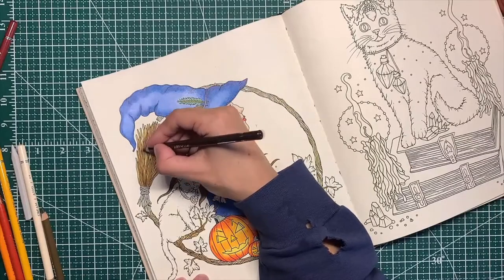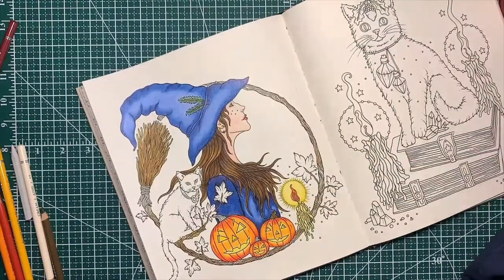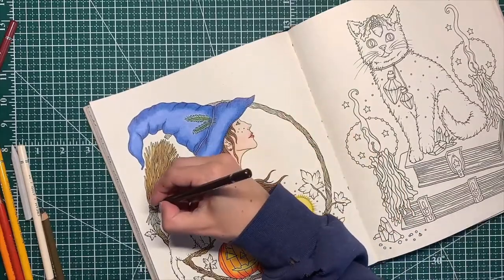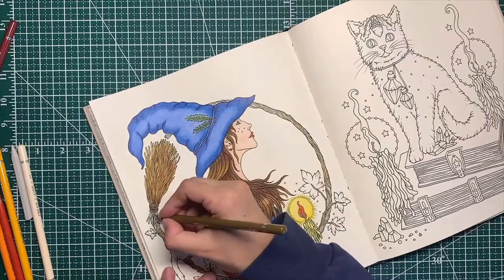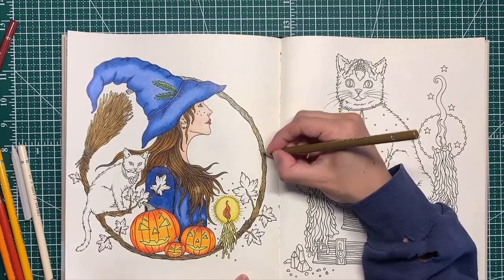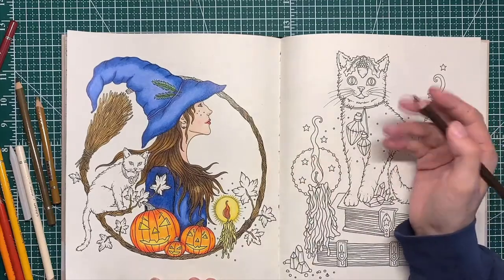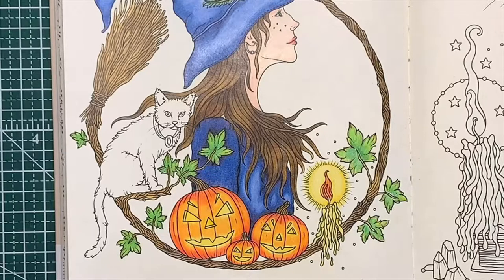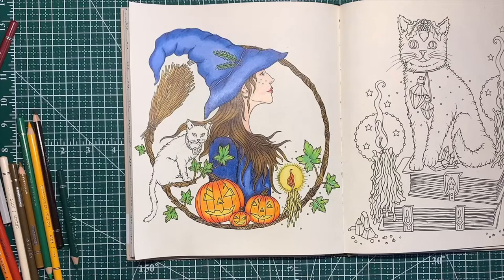Adult Color & Chat | Continuing Hanna Karlzon's witch page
This is the second part of working on this page.  Part 1 was from a live color and chat earlier in the week, which can be found

Dani

This picture can be found in both Hanna's 'Seasons' and 'Grains of Gold' books

Supplies used:
Arteza Expert 120 set of colored pencils
Hanna Karlzon's 'Seasons'
Hanna Karlzon's 'Grains of Gold'

If enjoy like the content, feel free to like, sub, comment. It would mean the world and helps my channel reach more people. This comes at no extra cost to you, but helps me continue being able to put out content. Thank you so much!
Amazon shop